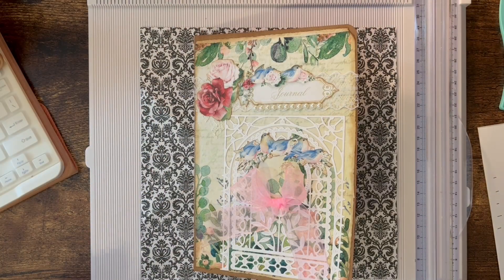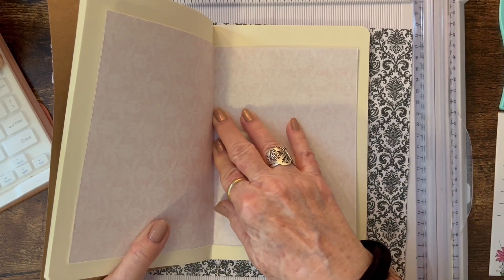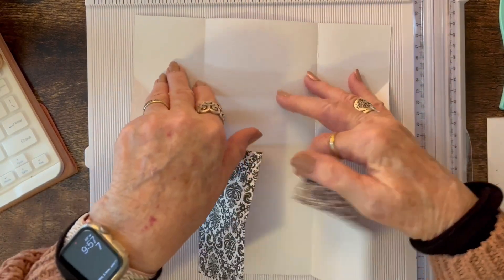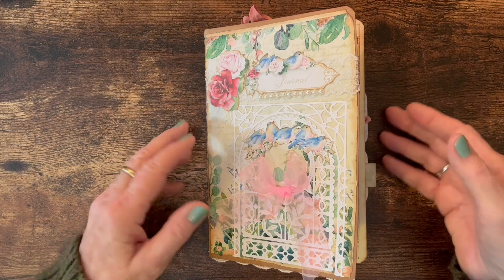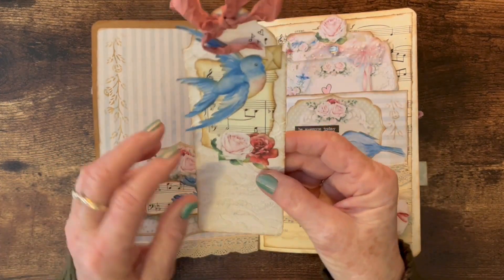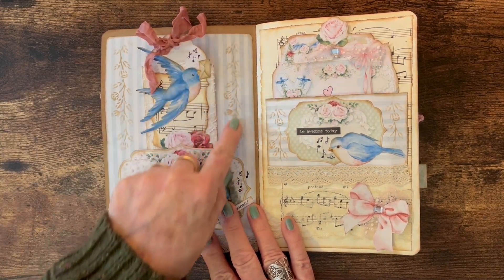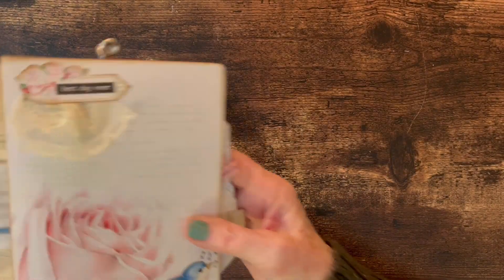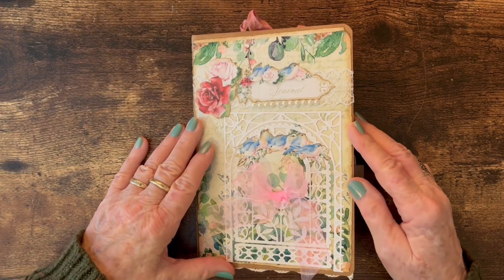Bluebird of Happiness Journal Inside Pages #1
I am sharing today some of the inside pages I have created from the Eleanor’s Diary Collection by Shabby Art Boutique.  This collection is only available to those who have joined her new group called the Craft Room (membership is closed at the moment but will open again sometime in the future).  I believe the ideas shared here could be used with any other papers that you have available.

Here are a few links that you might like to take a look at:

The link to B. Reborn Crafts video on creating the little fold out journaling space: